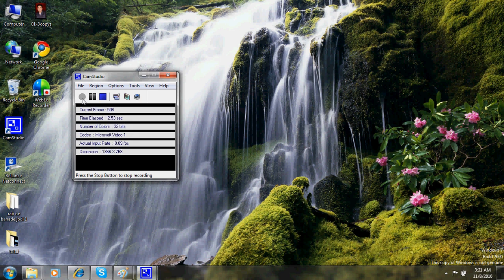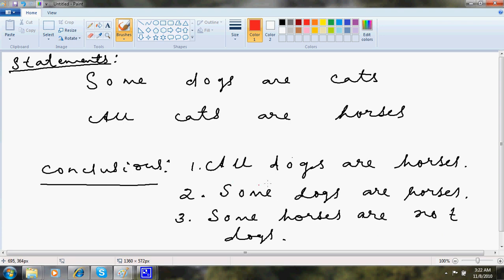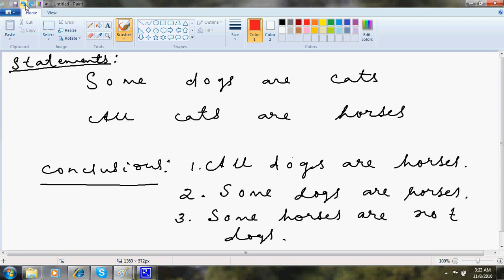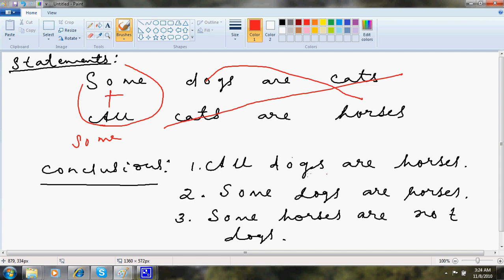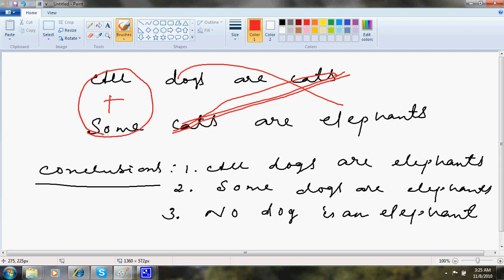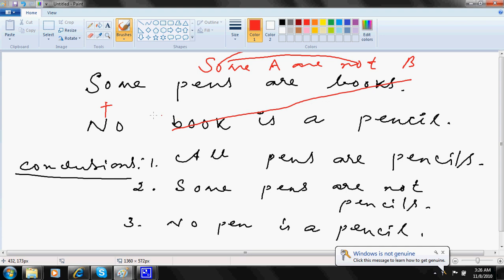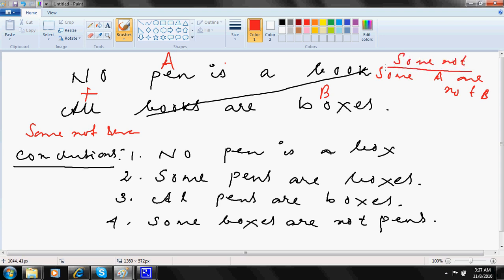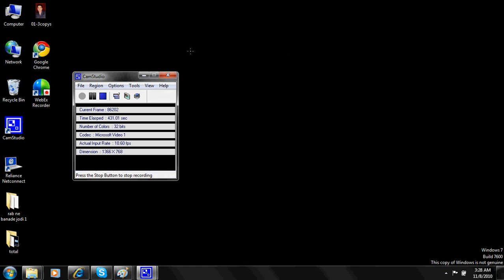IBPS PO / CLERK REASONING CONFUSING SYLLOGISMS FREE CLASSROOM VIDEO PART 1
THIS VIDEO EXPLAINS THE GLORY OF A TECHNIQUE THAT CAN SOLVE CONFUSING QUESTIONS WITHOUT USING MIND,NEVER FOUND PRINTED IN ANY BOOK,DISCUSSED BY SACHIDANANDA RATH,PROFOUNDER AND FACULTY,BANGALORE SCHOOL OF BANKING,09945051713,